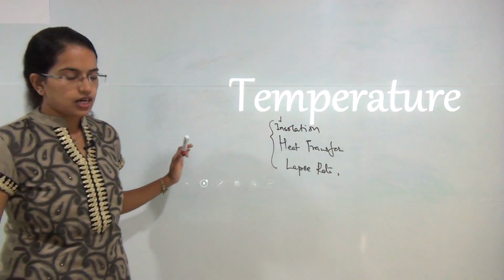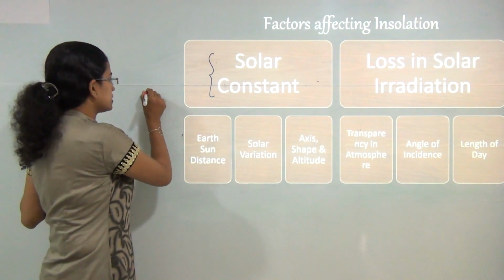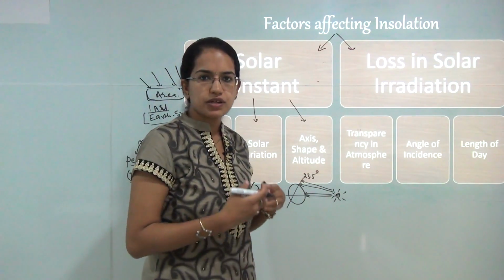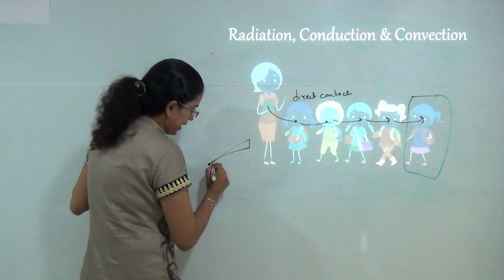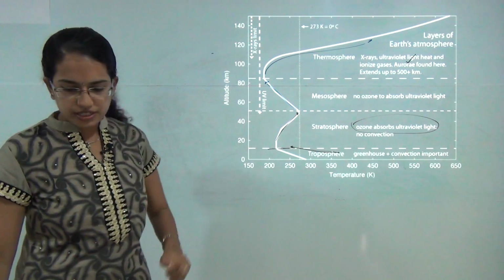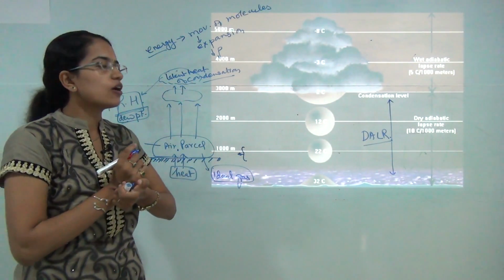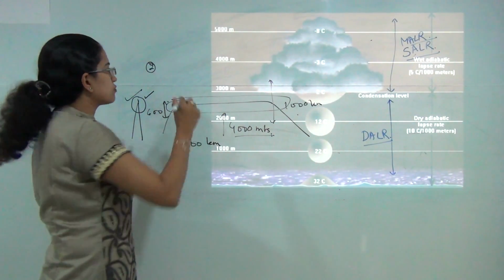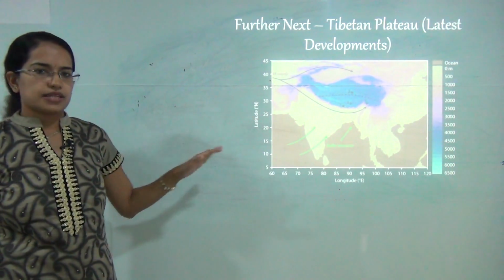Temperature - Insolation, Heat Transfer, 3 Lapse Rate & 4 Scales in Climatology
Dr. Manishika Jain explains the concept of temperature - Insolation,
heat transfer (radiation, conduction and convection), lapse rate (environmental lapse rate, dry adiabatic lapse rate and moist adiabatic lapse rate), 4 scales of temperature (Kelvin, Rankine, Celsius and Fahrenheit)

or do google search "Youtube Lecture Handouts Examrace Climatology Temperature"

Temperature @0:05
Insolation @0:27
Factors affecting Insolation @3:08
Solar Constant @3:22
Loss in Solar Irradiation @6:37
Variation in Solar Insolation @8:16
Radiation, Conduction & Convection @9:11
Vertical & Horizontal Temperature Distribution @11:24
Scale of Temperature @21:37

Have a doubt? No worries. We promptly respond to queries asked as comments.